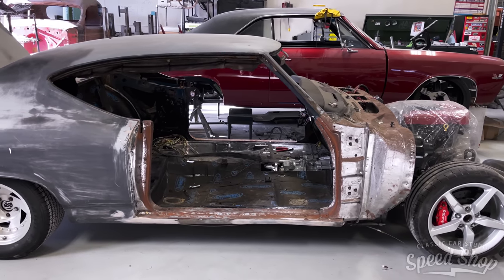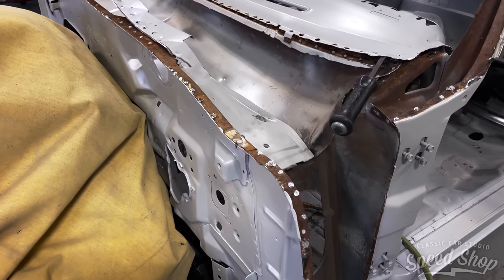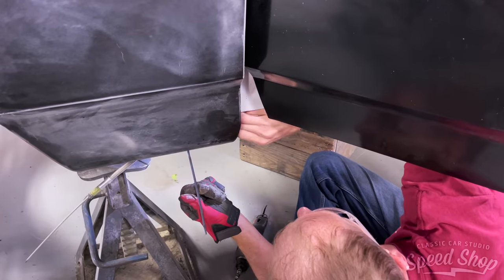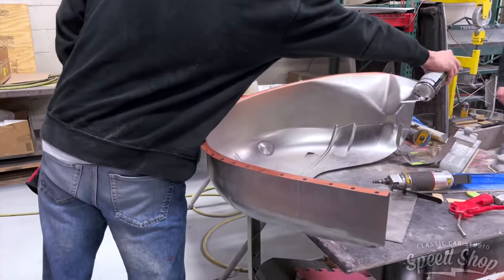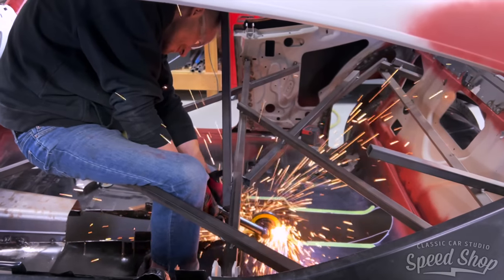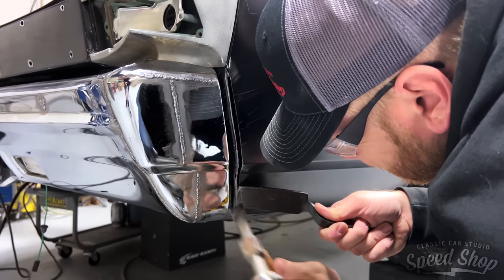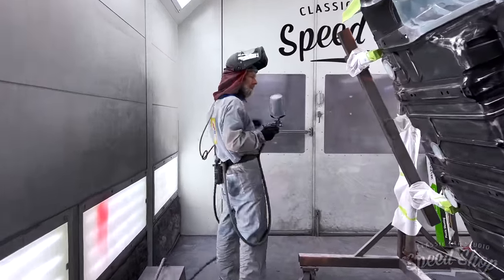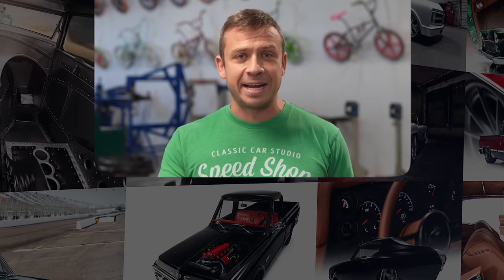Intro & Rust Repairs • Episode 1 • 68 Chevrolet Chevelle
Episode 1 •  Intro & Rust Repairs

This 68 Chevelle is a complete build getting paint & body, Roadster Shop chassis, & LSA V8.

Support more content production by buying some cool CCS merch

00:00 Introduction
00:18 Arrival
00:40 Rear Quarters
01:19 Cowl & A-Pillar
02:22 Floors
03:18 Rockers
03:40 Wheel Tubs
05:09 Door Handles
06:09 Trans Tunnel
06:41 Undercarriage & Firewall